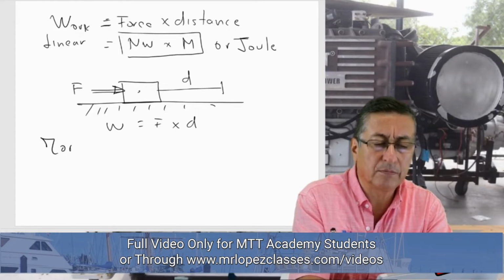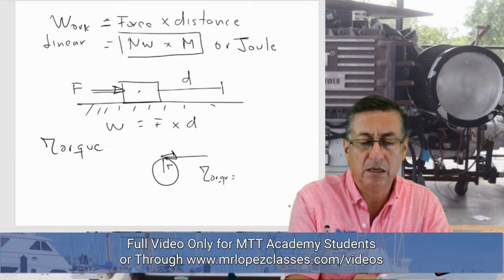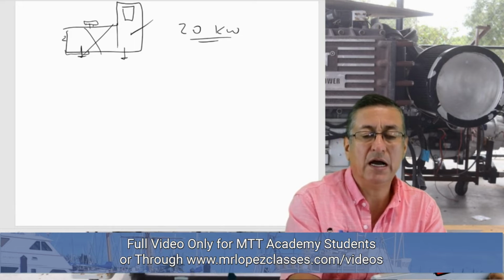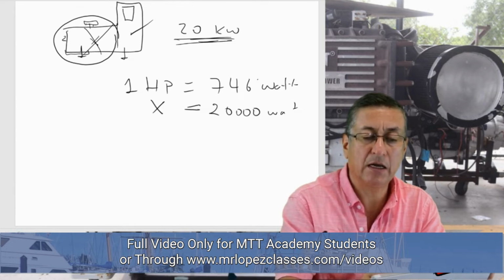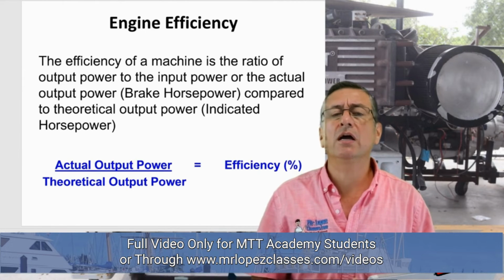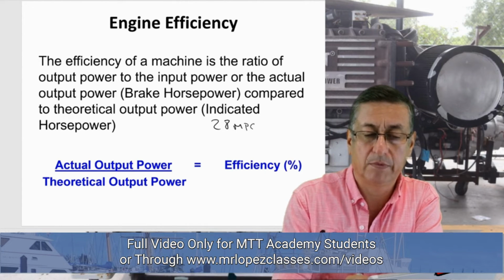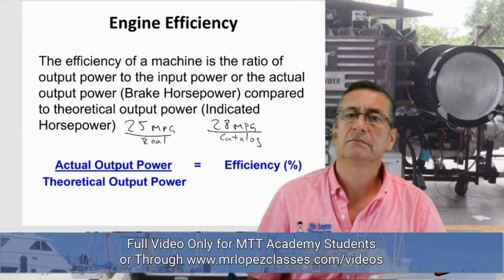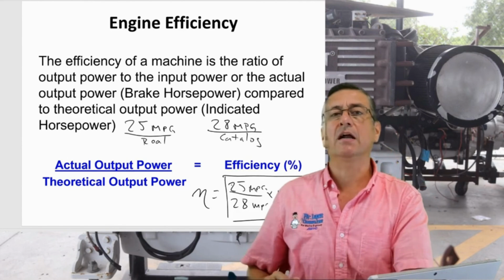Horsepower Torque & Efficiency